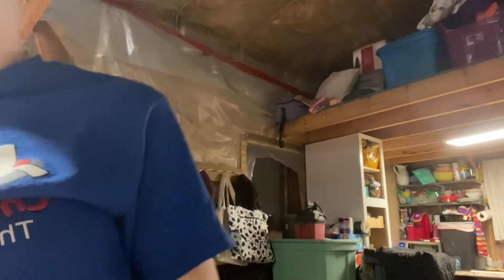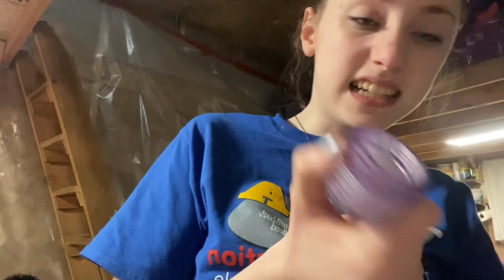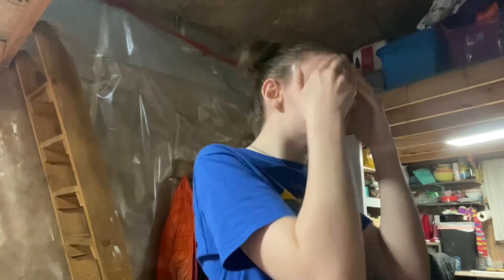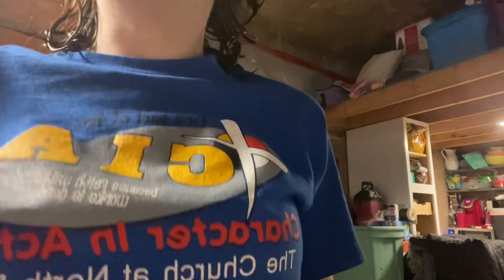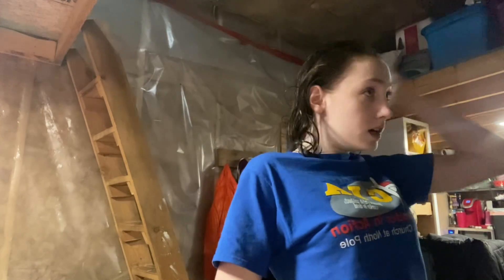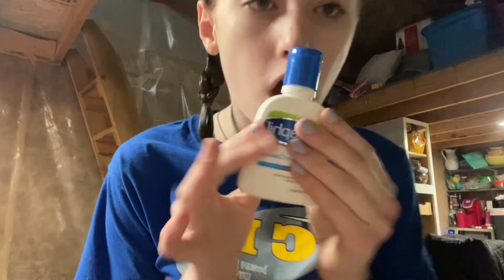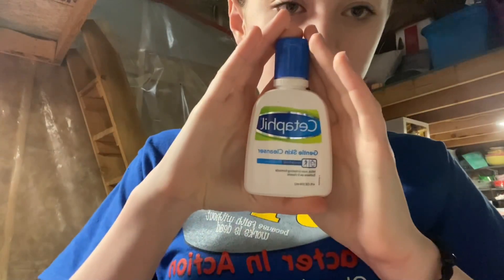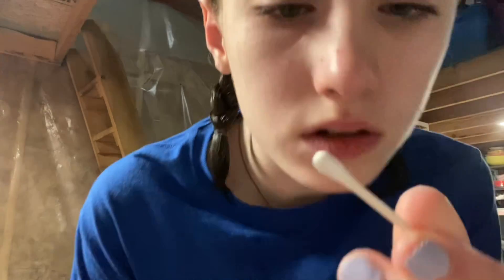My 2023 winter nighttime routine!!!! 🌙🥱😴 | Bethany Ann #2023